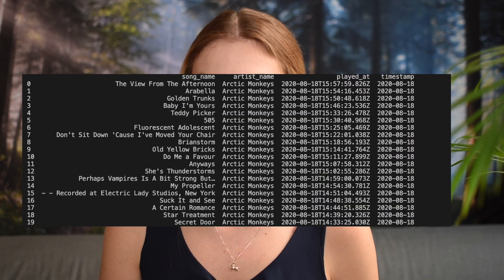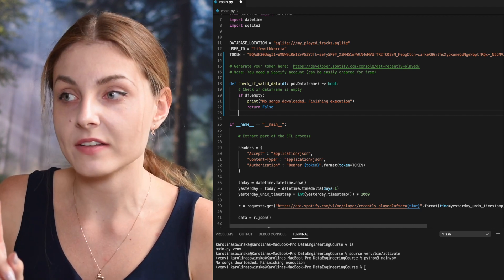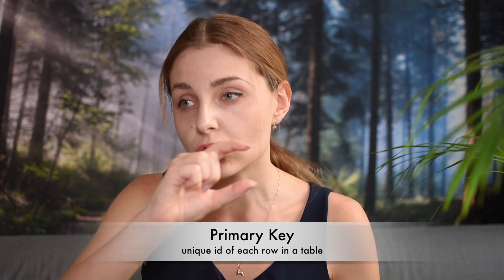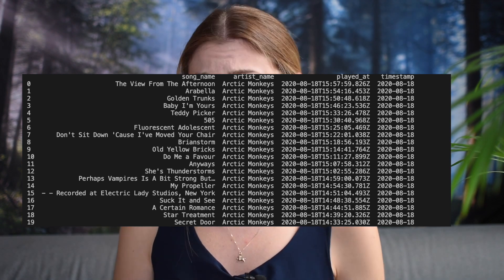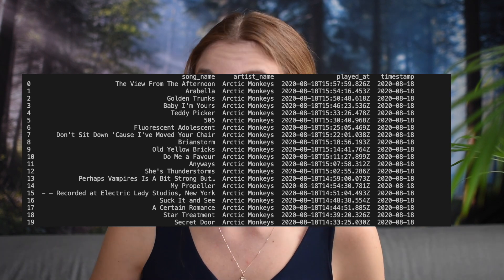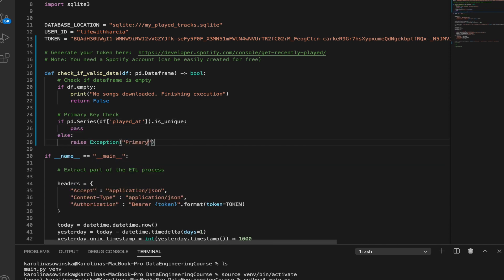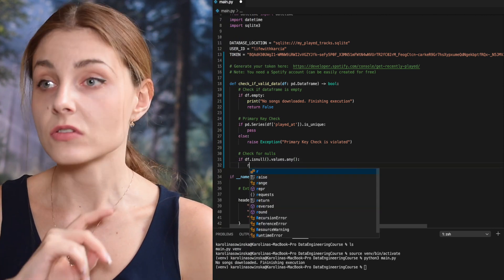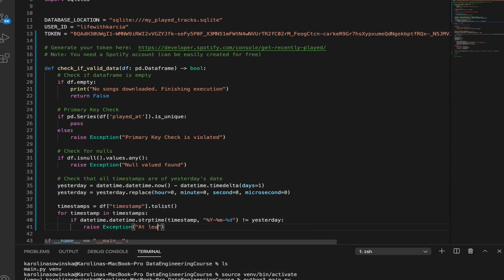Data Engineering Course For Beginners - #2 TRANSFORM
This is the second part of the Free Data Engineering Course for Beginners that I've decided to create for you!  Over the course of the four videos, we are going to cover the entire ETL process (extract, transform, load), and at the end we are also going to talk about job scheduling.

In this course you will build your first data feed (or data pipeline) using Spotify API. This feed will run daily, and it will download the data about the songs that you listened to during a day, and save that data in a SQLite database on your local machine.

In this video we are going to cover the Transform stage of the ETL process, which means that we will be learning how to validate the data that we received from a data vendor (Spotify in this case). We'll check for empty files, null values, stale data and duplicates! Along the way I will also explain some basic data engineering concepts such as a primary key constraint, or "garbage in, garbage out" principle.

If you'd like to learn data engineering, I recommend following the 4 simple steps below to land you the first job interview:

1. Learn Python
I recommend following the Python for Everybody specialization course on Coursera, which is one of the most popular courses there:

2. Learn SQL
SQL is still the lingua franca of data. I recommend going with Learn SQL Basics for Data Science course, because it contains some chapters which are very releavant to data engineering in partcular, e.g. distributed computing with Spark

3. Learn Bash scripting/Linux
I wouldn't take a full course on it, but at least read a good article.
if you do prefer to take a course/guided project, I think this one is short and good:

4. Learn how to develop on the cloud, e.g. on AWS
There are a few good courses around there, but I think the Coursera one is the most comprehensive

And if you want to make my day with a cup of coffee... :)